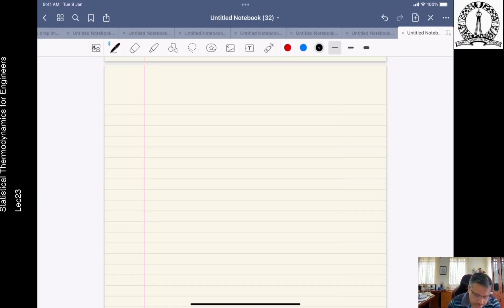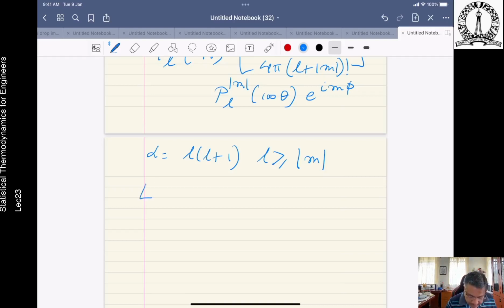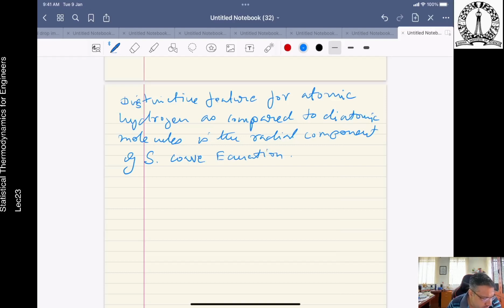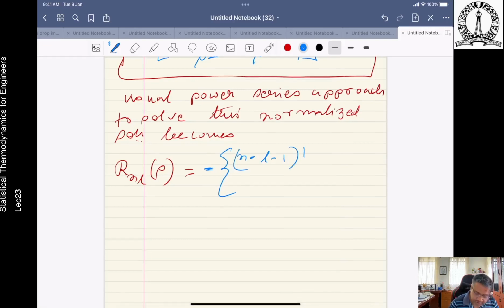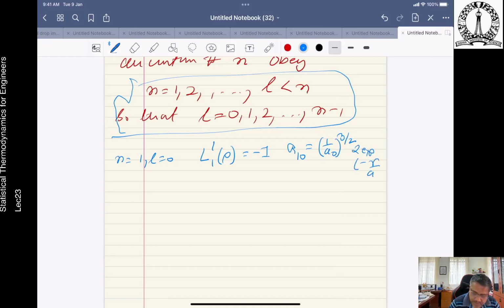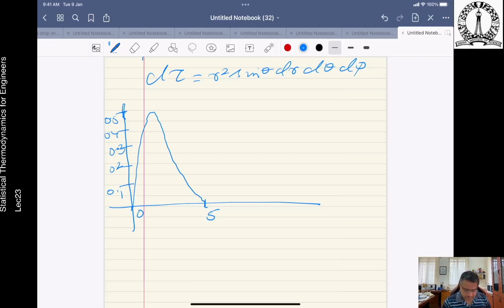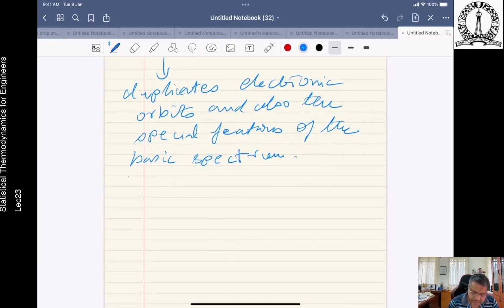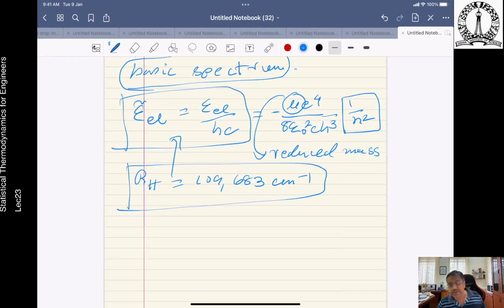Lec 23 Equivalent two body model of atomic hydrogen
Electronic energy, Atomic hydrogen, Spherical Harmonics, Magnetic quantum number, Laguerre polynomials, Radial electron cloud